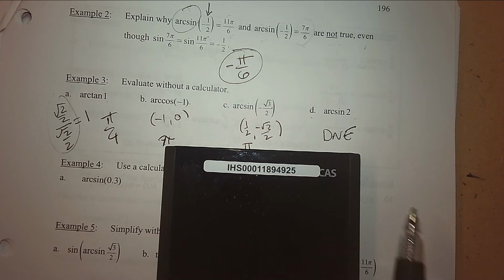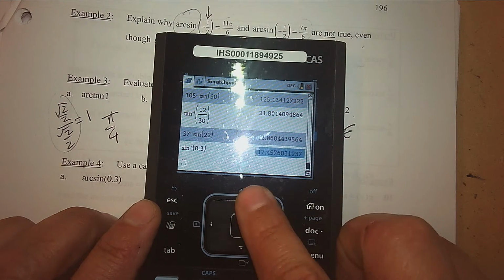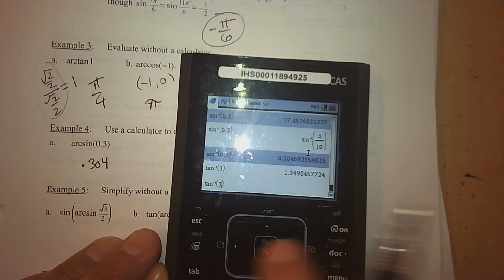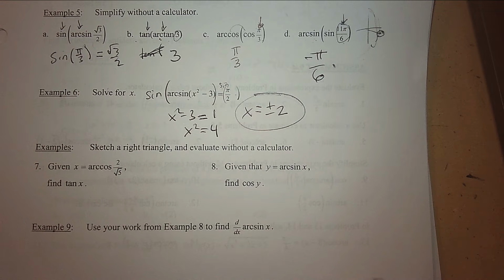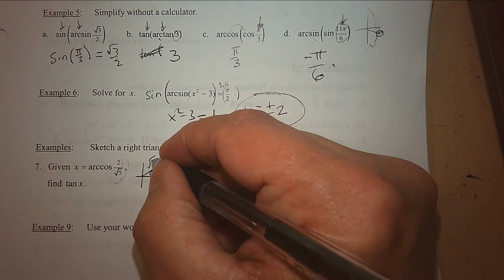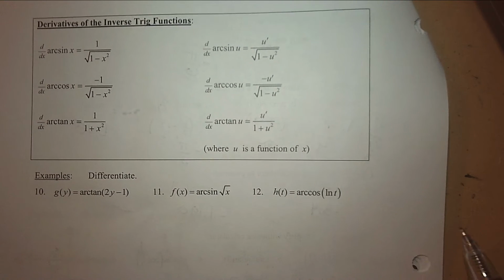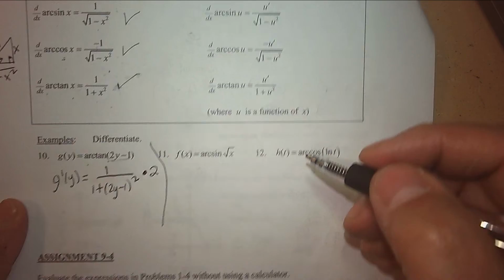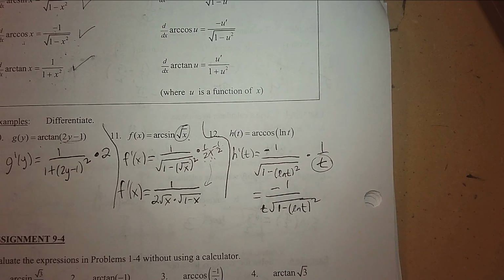Calculus BC Lesson 6-2 Derivatives of Inverse Trig Functions part 2